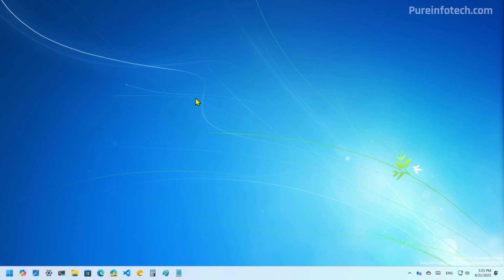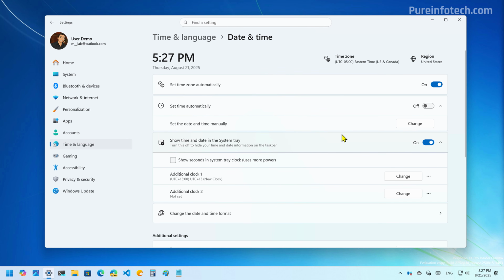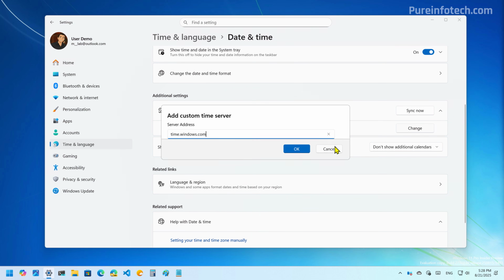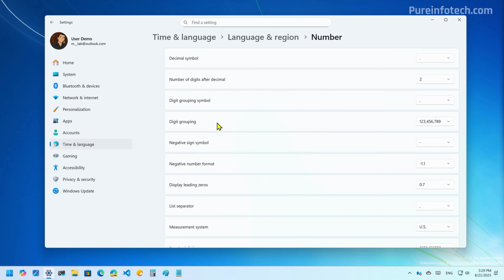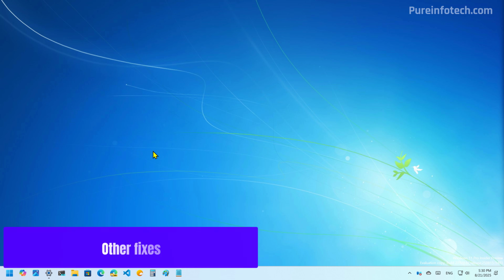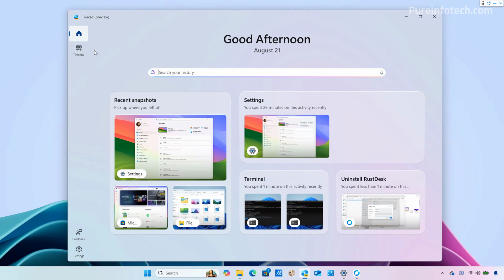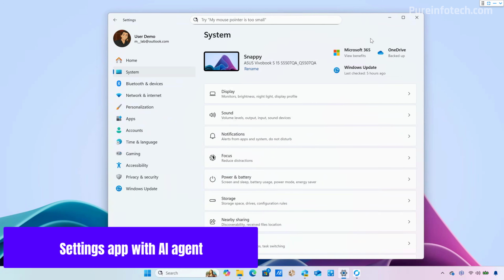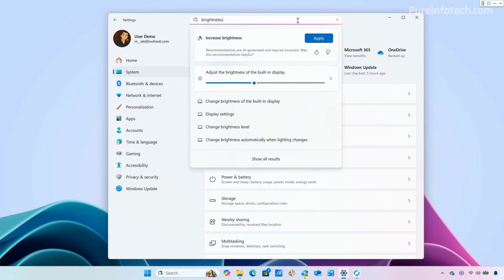Windows 11 Build 27928: Retires more Control Panel Features and NEW Features (Canary)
See ➡️ Windows 11 build 27928 is out in the Canary Channel with Settings app updates, bug fixes, and known issues. This update moves legacy time, language, and region features from Control Panel to Settings and fixes problems with File Explorer, Taskbar, input, Lock screen, captions, and more.

00:00 – Intro
00:14 – Build 27928 new Data and time settings
01:30 – New language and region settings
02:22 – Other fixes
02:31 – Build 27924 new Recall home
03:30 – Settings app with AI agent
04:23 – New Advanced settings page
05:18 – Outro